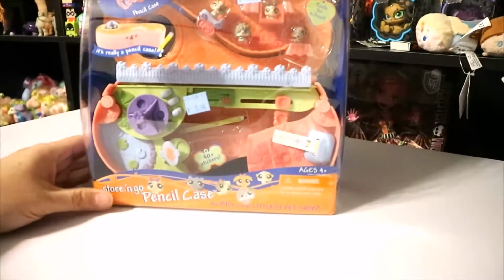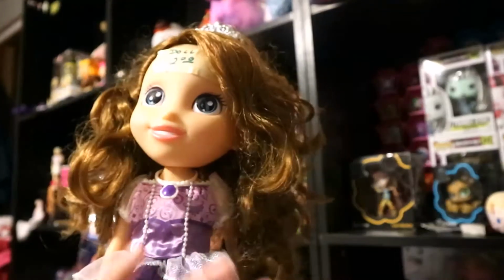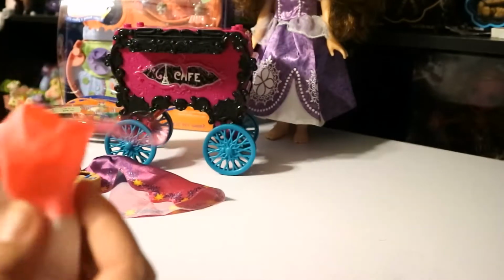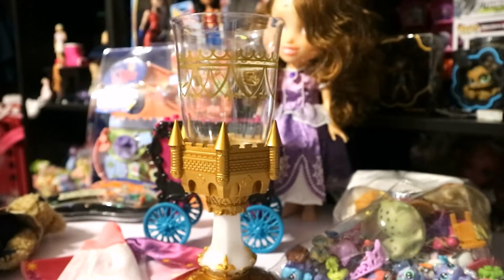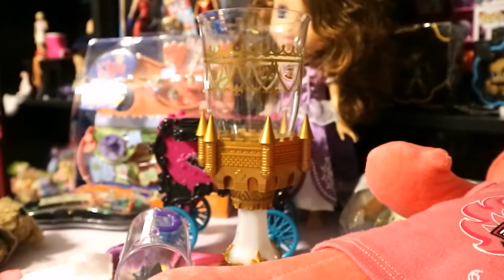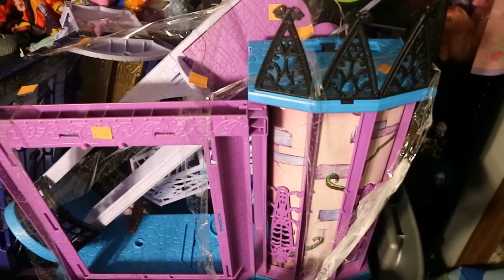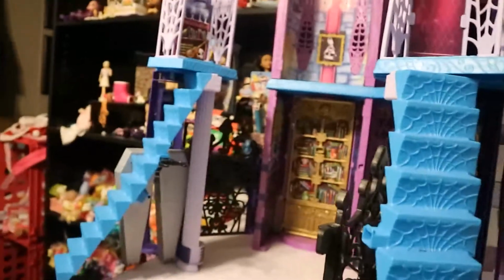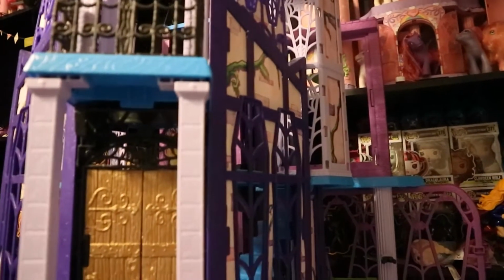Thrift haul | Awesome finds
Send Fan Mail to:
Crazee42382